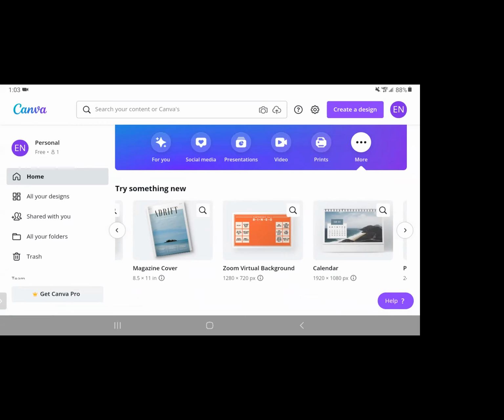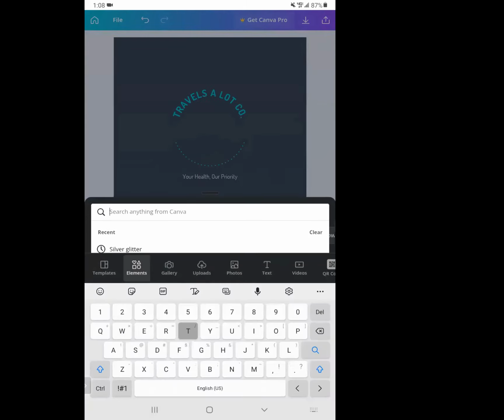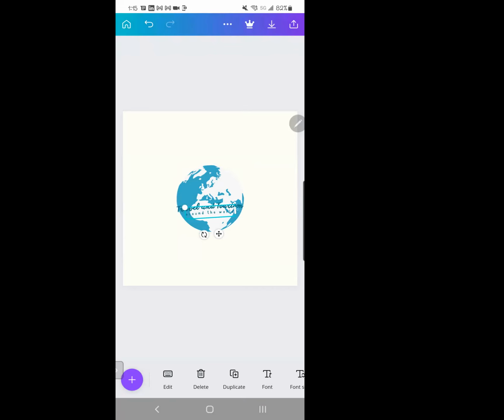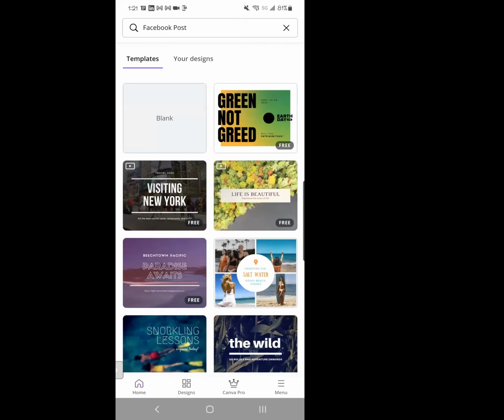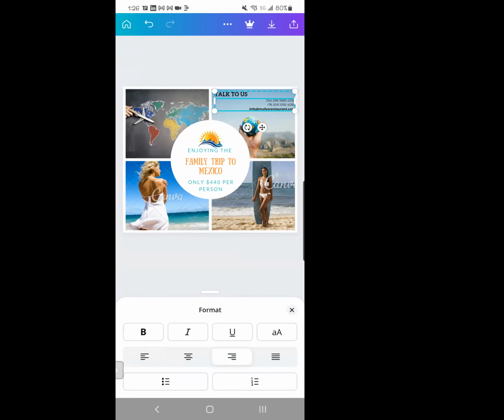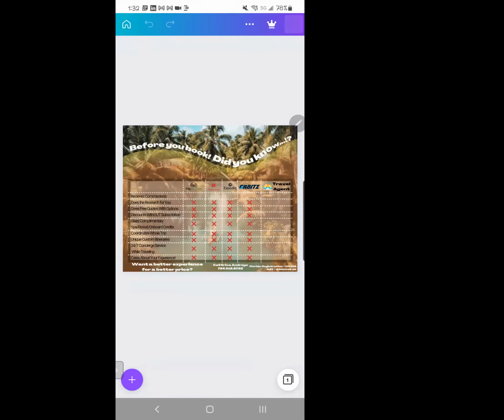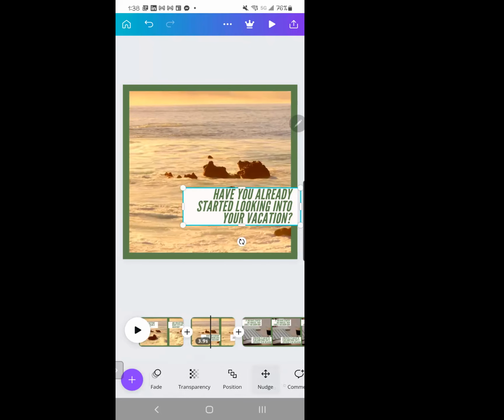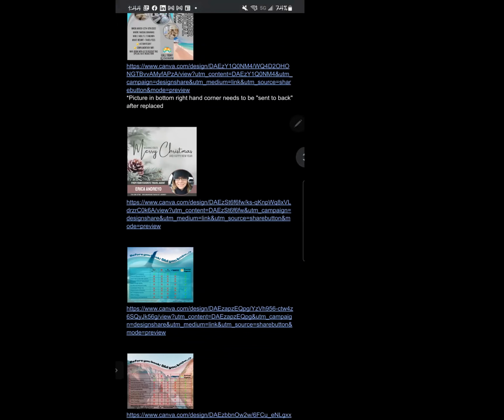Canva Training with Erica